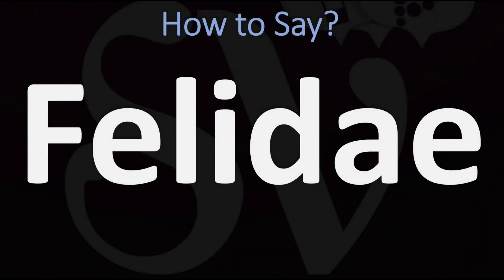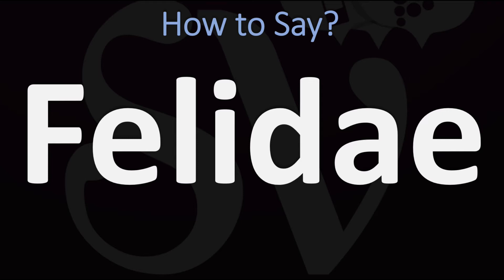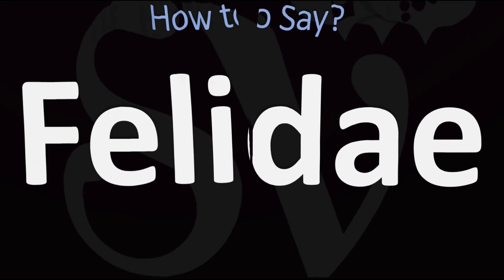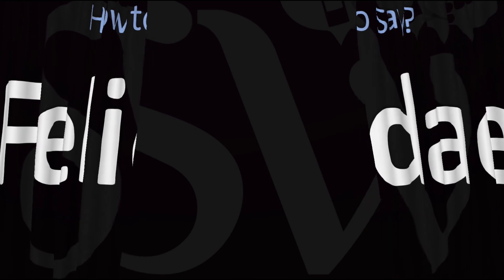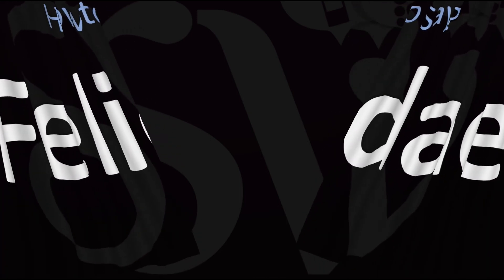How to Pronounce Felidae? (CORRECTLY)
This video shows you How to Pronounce Felidae (CORRECTLY), pronunciation guide.